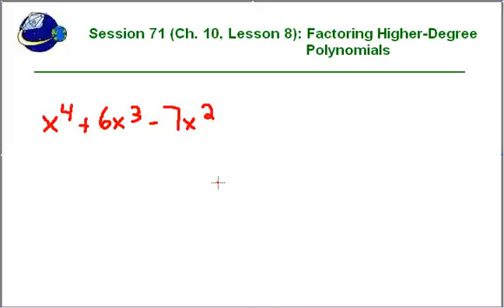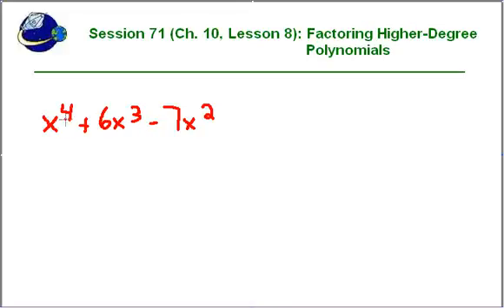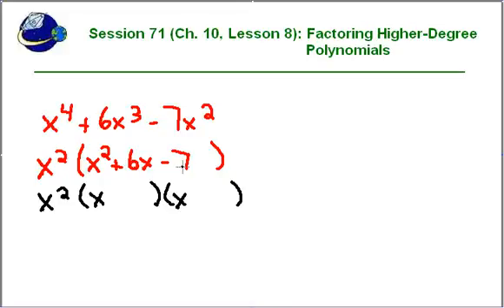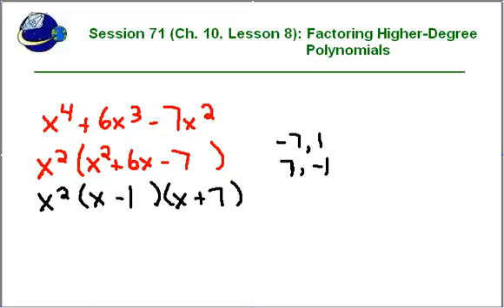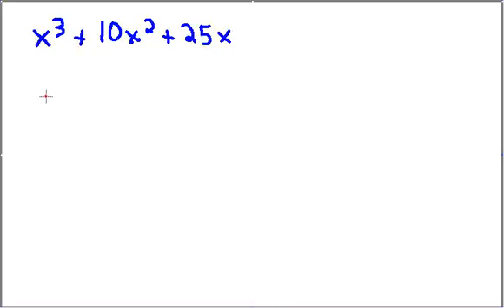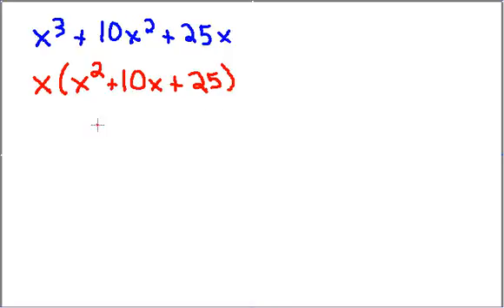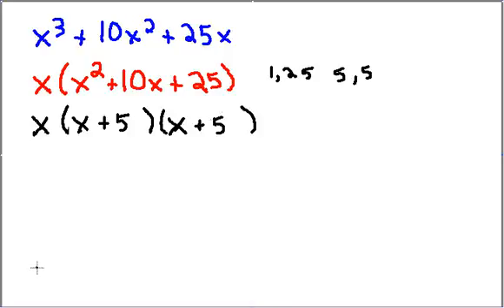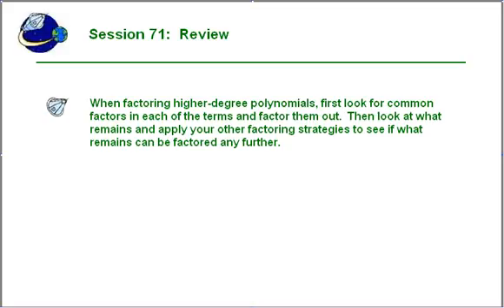071 Alg1 Ch 10 8 Factoring Higher Degree Polynomials